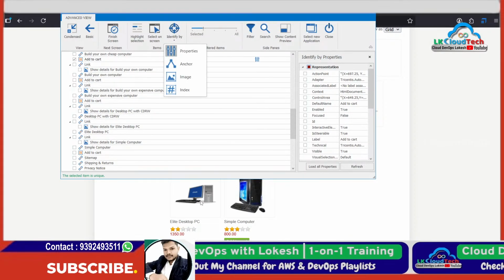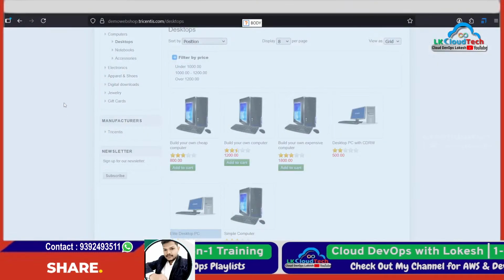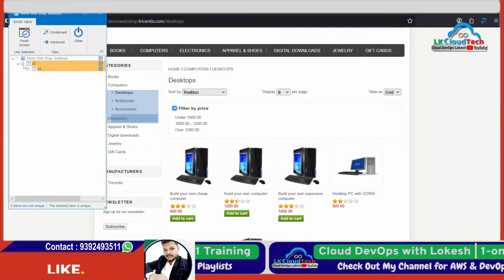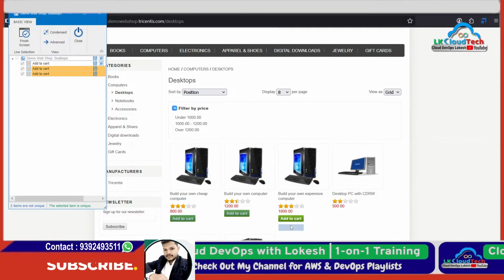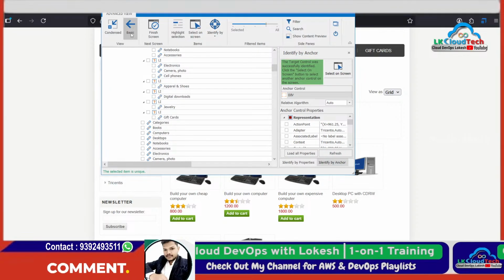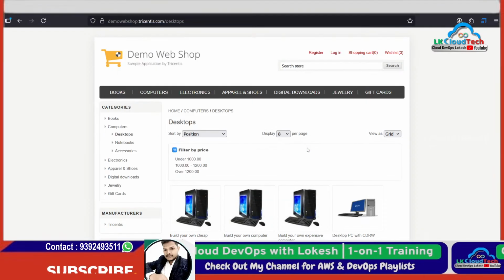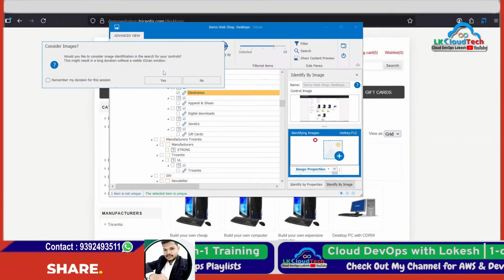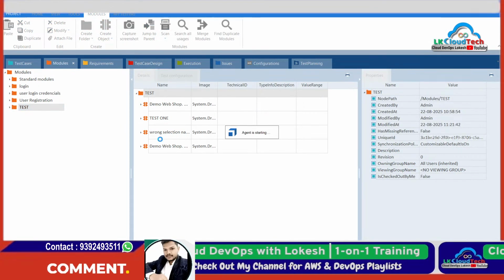Tosca Tutorial | Session-5 | Identify Controls by Anchor & Index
In this session of the Tosca Tutorial series, we will learn how to identify controls by using Anchor and Index properties.

👉 When normal properties fail to identify controls, Tosca allows us to use the Identify By Anchor option.
👉 Technical properties of one control can be reused to identify another control. Tosca automatically copies the identification criteria from the anchor control to the selected control.
👉 Tosca applies relative algorithms to detect anchor controls automatically, such as:

Auto

Shortest Path

Coordinate

This tutorial will help you clearly understand when and how to use Anchor & Index for object identification in Tosca.